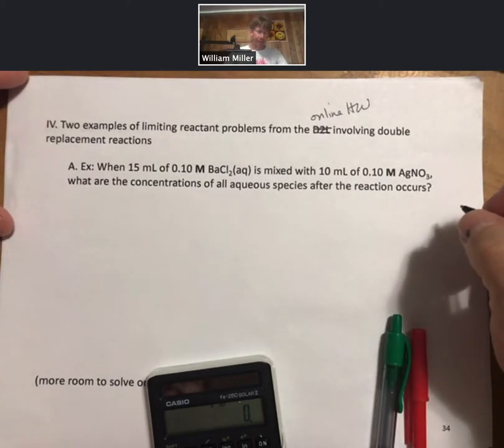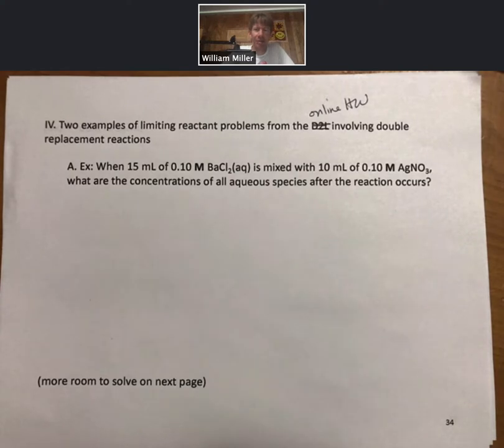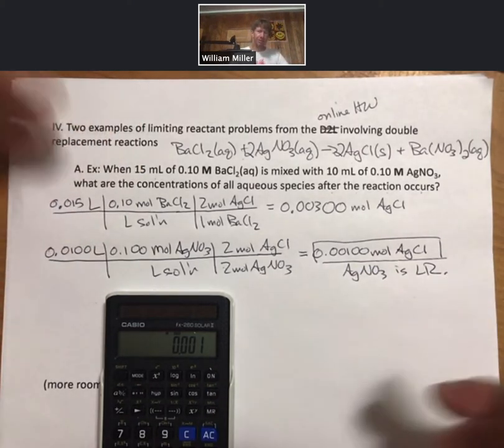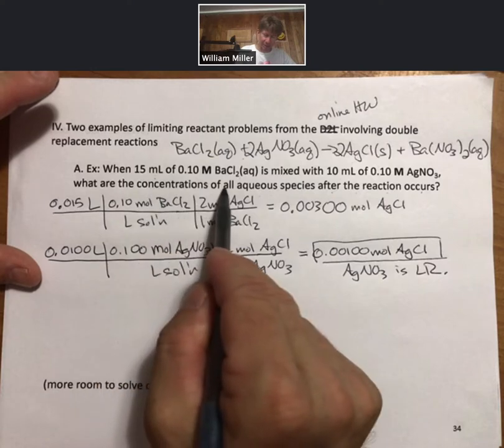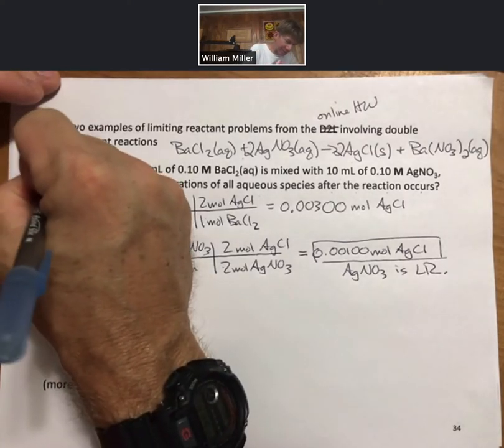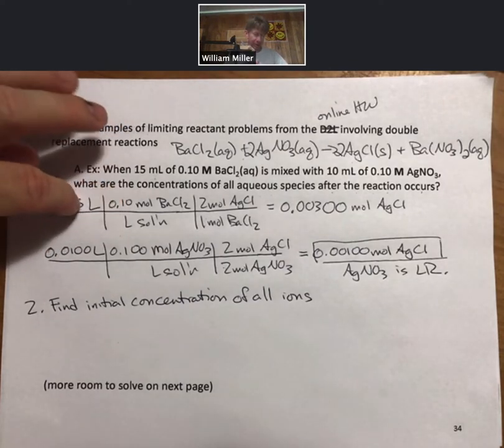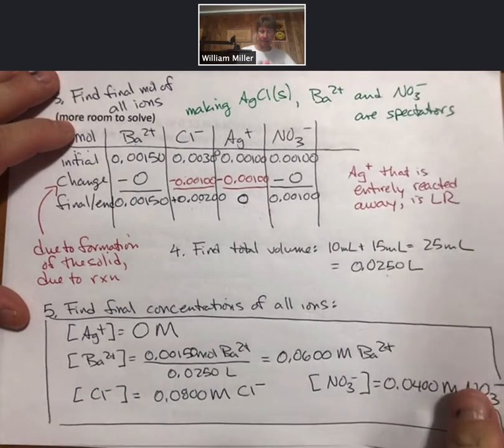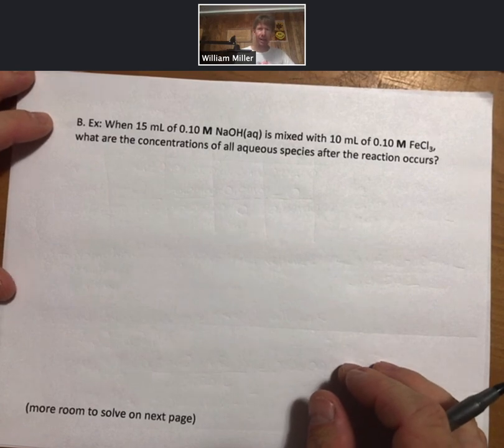Lecture Outline 4 Part 2 p34 37